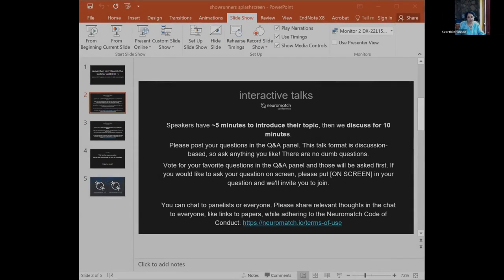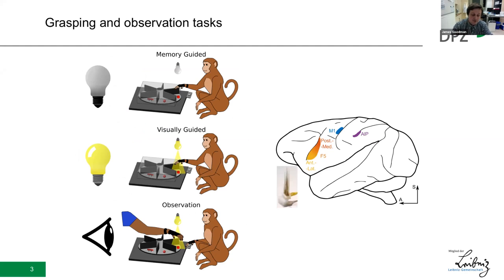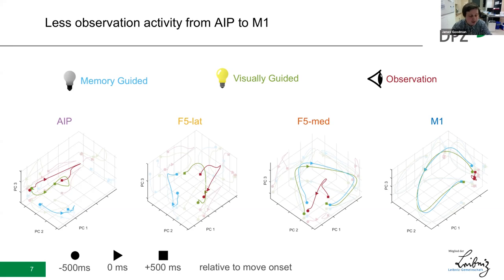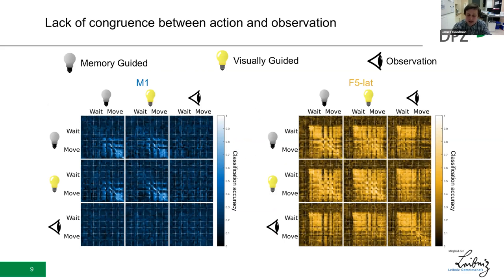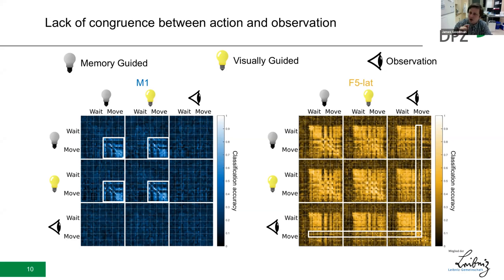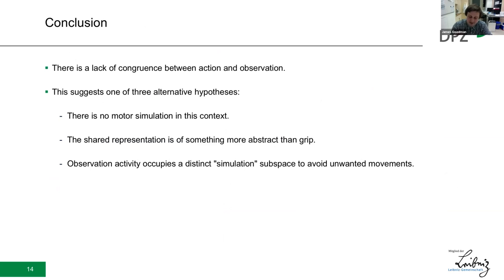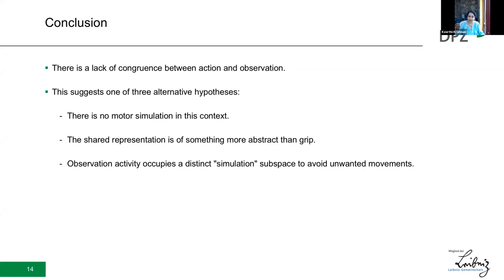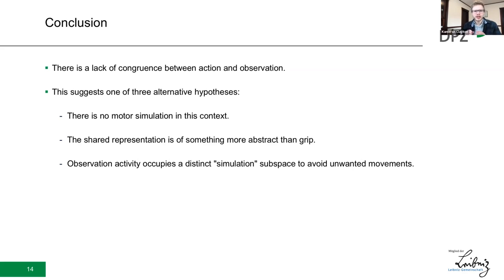Talk: Grip-specific dynamics are not shared between action and observation in the frontoparietal co…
Speaker: James Goodman, German Primate Center (grid.418215.b)
Title: Grip-specific dynamics are not shared between action and observation in the frontoparietal cortical grasping network
Emcee: Keerthi Krishnan
Backend host: Richard Lange

Summary: Neurons in the frontoparietal cortical grasping network respond during both the execution and observation of action. This observation has been used to support numerous theories linking motor control and cognition but remains poorly understood at the population level. To address this, we use chronic multi-electrode arrays to record simultaneously from neuronal populations in the macaque primary motor (M1), premotor (F5), and posterior parietal (AIP) cortices as animals either grasp a variety of different objects or observe a human subject doing the same. We find a surprising lack of functional neuronal classes in any of these cortical areas: Instead, neurons in each area span a unimodal spectrum of sensitivities to observed action, with some neurons in F5 and AIP even preferentially active during observation. The lack of clear neuron classes suggests the link between action and observation may indeed be better understood in the framework of neural manifolds. Using demixed principal component analysis (dPCA), we find evidence for dimensions of neural activity shared between action and observation contexts, which decrease in prominence from AIP to F5 to M1. However, this activity does not include a shared representation of grip type, suggesting a lack of common representation of the specific details of the observed action. Linear classifiers confirm the lack of congruent grip representation across all dimensions of neural activity. Finally, we show that dynamical system models of the data fail to offer a unified explanation of the disparate representations of grip types across action and observation contexts. Activity during observation therefore lacks the precise grip-specific representations and dynamics seen during movement. This may reflect a non-specific mental rehearsal of movement that specifically avoids grip-potent neural dimensions to avoid making unwanted movements.